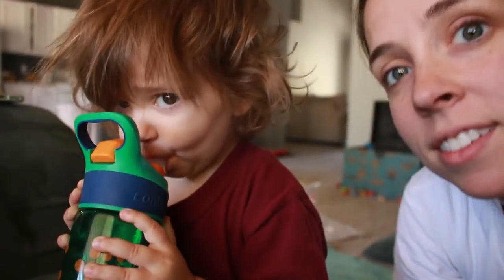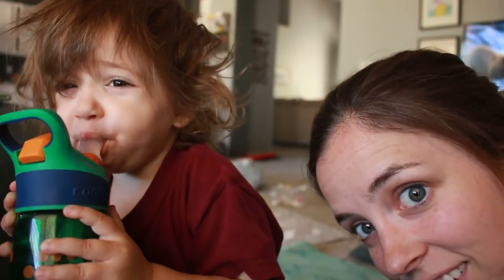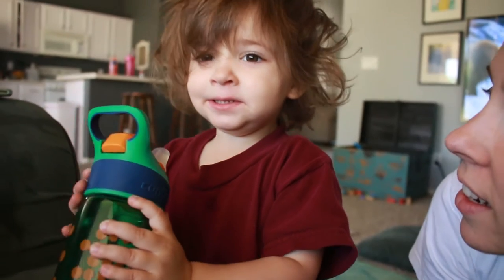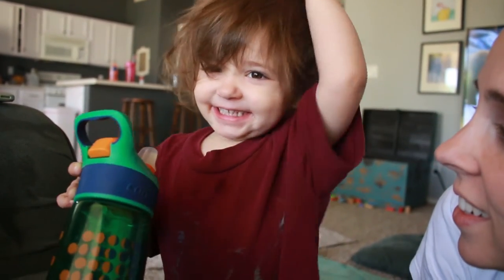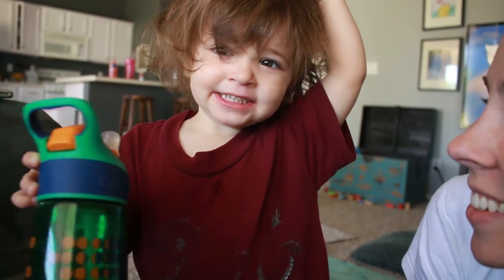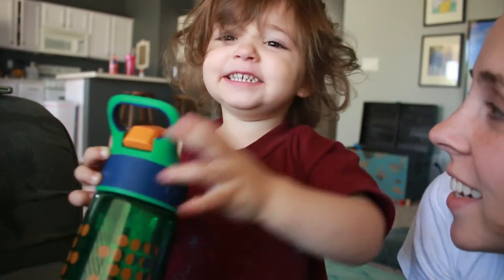I Did The Best I Could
I go through phases where I exercise and then I give it up for a little bit. I think I'm starting a phase of getting into fitness again... So... Yay?

Welcome to my video blog where I share recipes, craft tutorials, family moments, mommy moments, traveling experiences, hard time, good times, and everything in between.

Tara’s Links

Zach’s Links